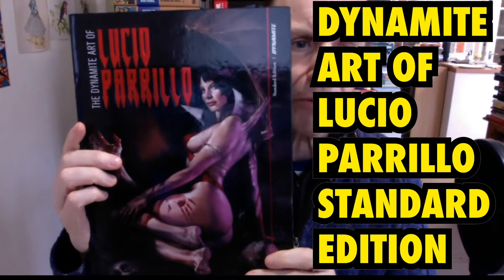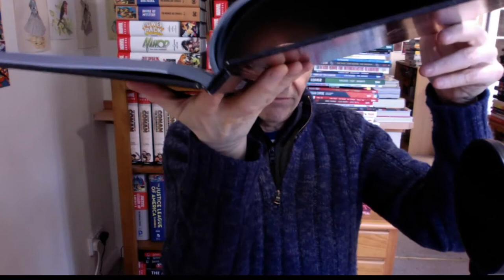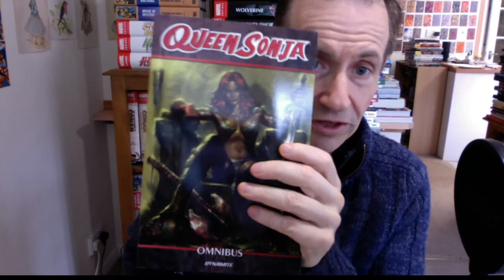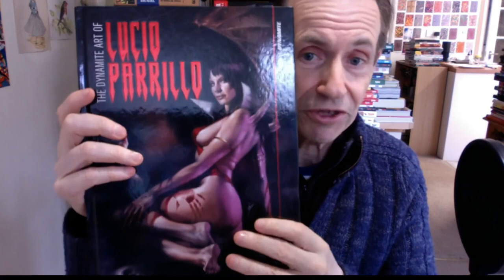Dynamite Art of Lucio Parrillo Inc. Red Sonja and Vampirella and Dejah Thoris etc Book Review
Dynamite Art of Lucio Parrillo Inc. Red Sonja and Vampirella and Dejah Thoris etc Book Review - a massive selection of 200 pages of full page images from comics from Dynamite comics and includes a lot of the characters such as Tarzan, Red Sonja, Vampirella etc